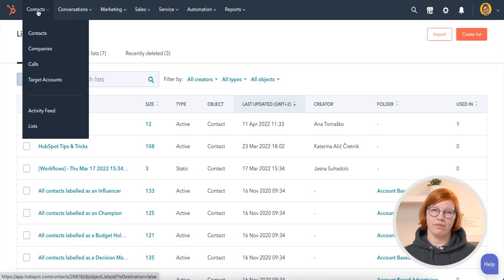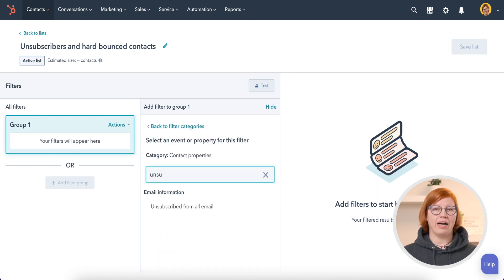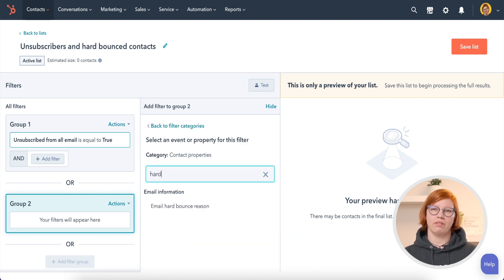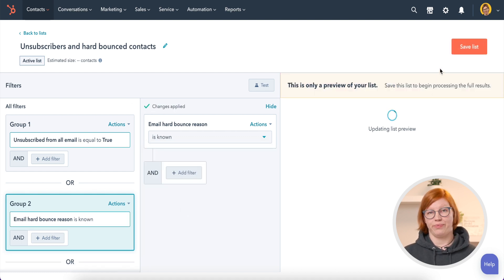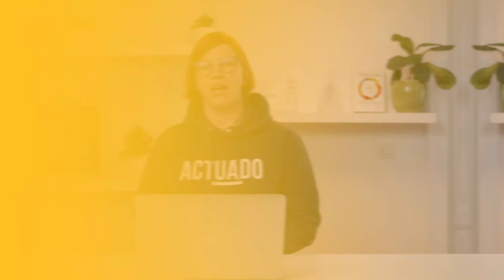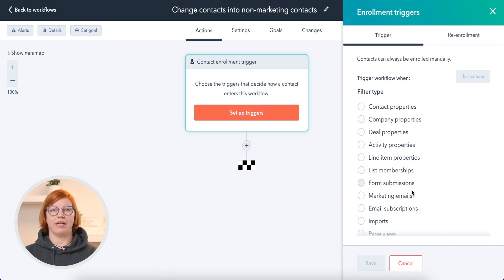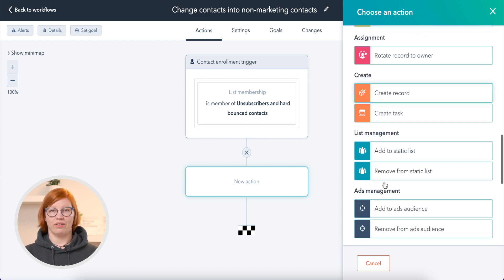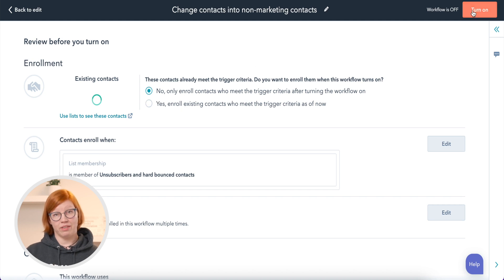How to automate changing contacts from marketing to non-marketing?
When you open your HubSpot portal and there is an important note on the top of your screen that says: "You've used 70% of your Marketing Contacts tier. If you exceed marketing contacts, you'll be automatically upgraded to the next contact tier and billed for the additional cost immediately", don't wait. Go and use the tip from this video.

Do you have any questions?

If you find this video helpful, share it and sign up to be notified when we post a new video!